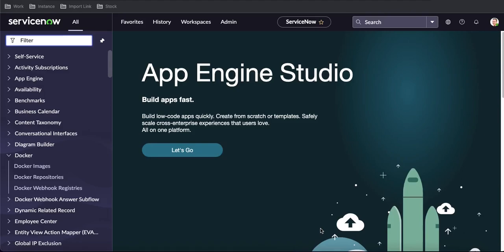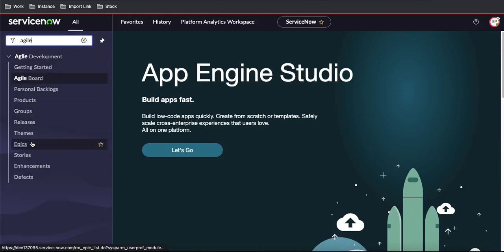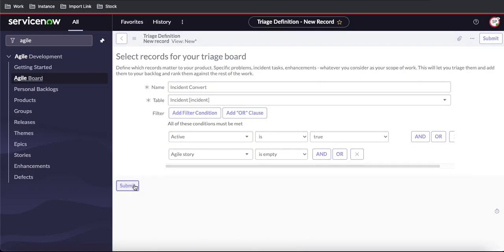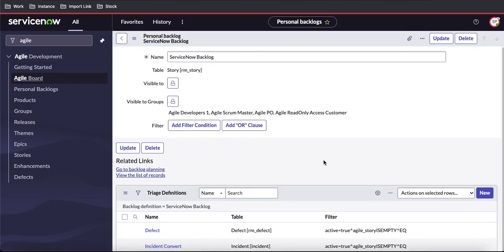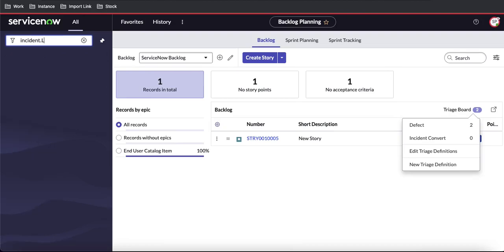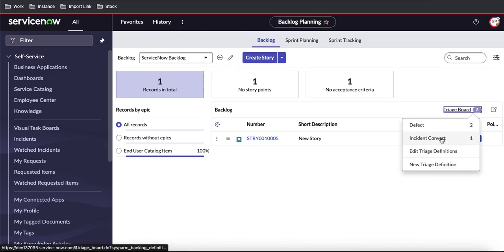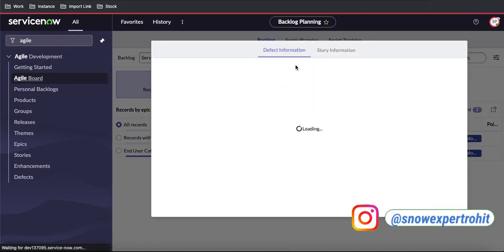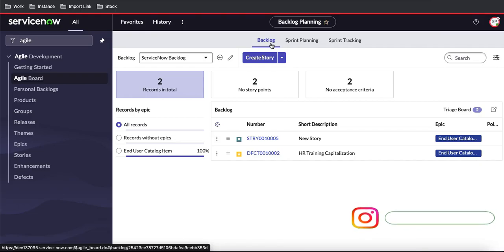Agile 10 - Unified Backlog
This video will discuss how we can convert defects and incidents into stories.